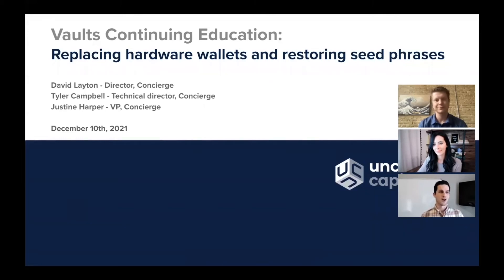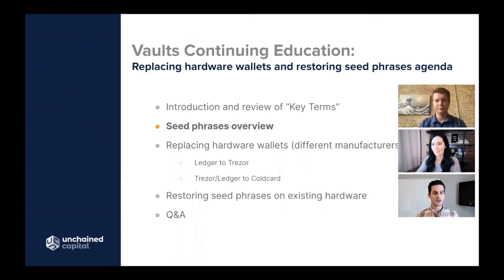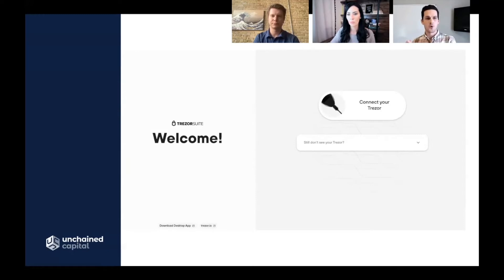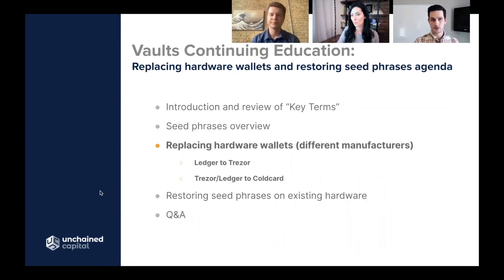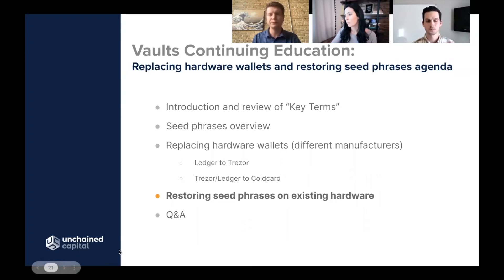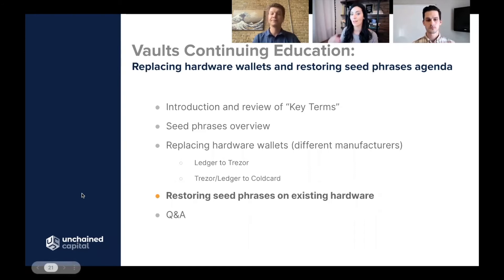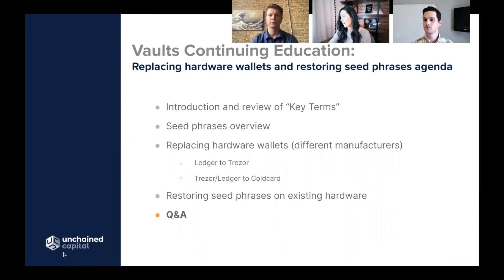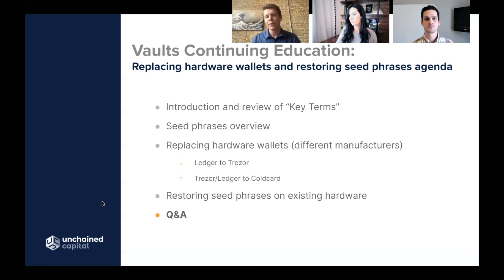Continuing Education: Replacing Hardware Wallets and Restoring Seed Phrases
There are many misconceptions about bitcoin hardware wallets. What is a seed phrase? What happens if my hardware wallet is lost, stolen, or broken? Where are my bitcoin actually stored? How can I restore my seed phrase to a new wallet? We address all this and more in this week's webinar.

— Seed phrases: What are they?
— How to switch out hardware wallets from one manufacturer to another
— Restoring seeds/recovering wallet on existing hardware

0:00 Introduction
2:05 Key terms
8:45 What is a seed phrase?
11:50 How to restore a seed phrase to a new device
16:00 How to import an existing seed phrase into a Coldcard
21:17 How do you recover a 25th word or passphrase to restore keys?
24:10 If you fear your seed phrase has been compromised, can you replace the key?
25:00 Restoring seed phrases on a Trezor
31:55 If I have an Unchained IRA, can I use the same wallet on multiple accounts?
33:20 In multisig, do I need to regularly get all my devices together?
36:28 What happens if I don't perform a key check on time?
37:33 What is the failure rate of hardware wallets?
40:27 Is it possible to restore Unchained multisig on another platform?
43:13 How can I find or recover a wallet config file?
45:20 Does access to multisig config file give access to my bitcoin?
47:10 Is a Coldcard necessary? Is it too much hassle?
50:45 Who owns hardware wallet companies? How can I trust them?
51:48 What do you think about Shamir secret sharing and seed splitting?
55:18 Can a third key be used as an additional backup in a vault?
56:58 Any advantage to using two different wallet manufacturers?
1:00:10 Conclusion